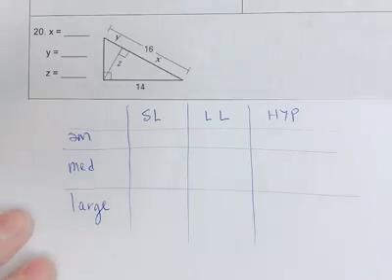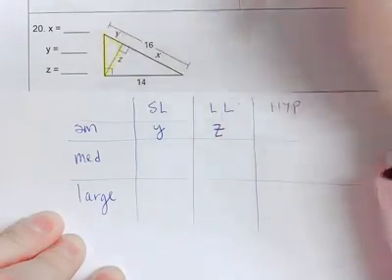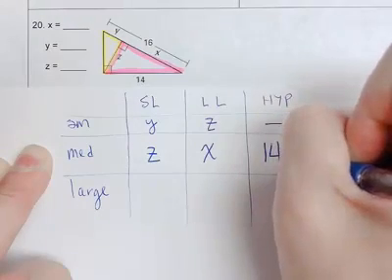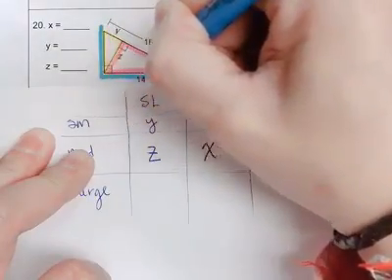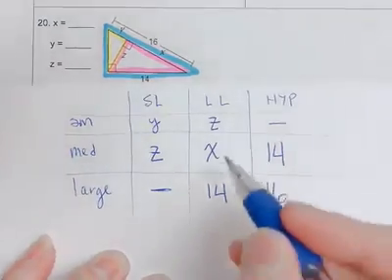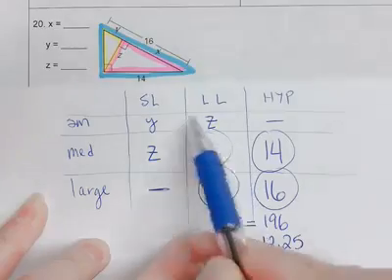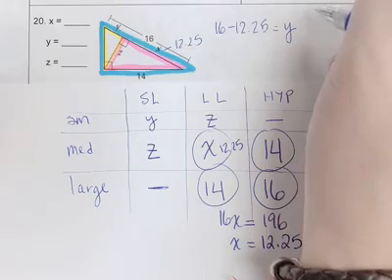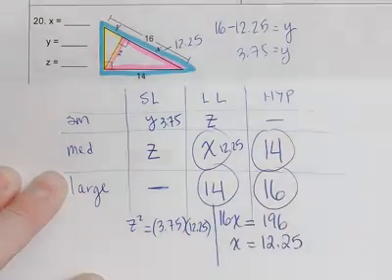3x3 table similar right triangles ex 2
Another example (more complex) to solve similar right triangles using 3x3 table